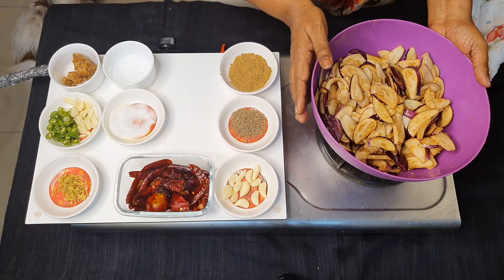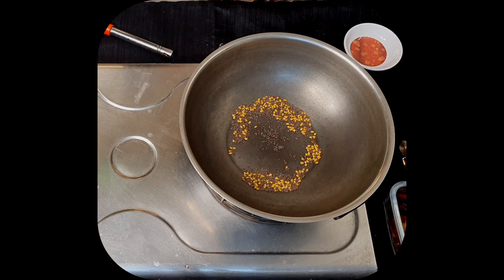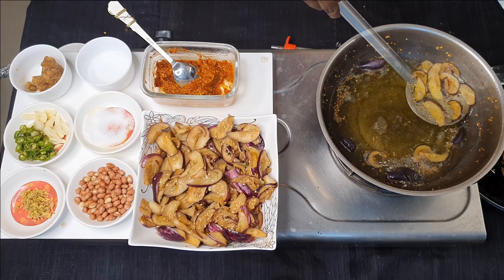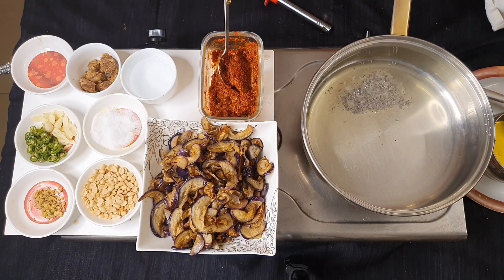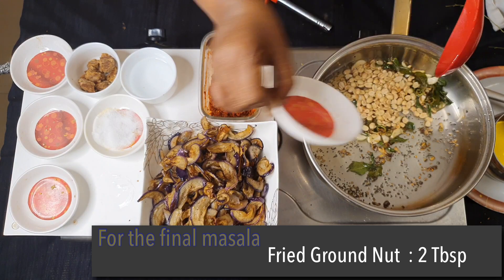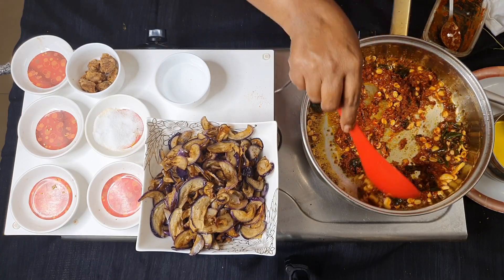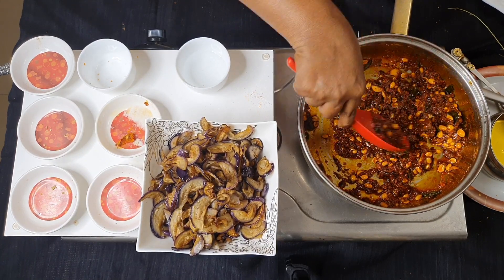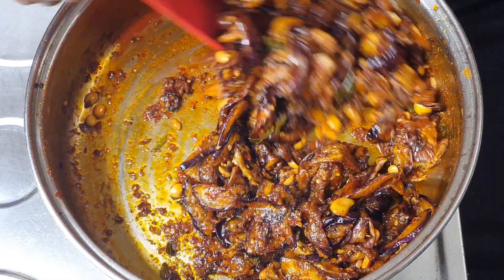Hot, sweet & tangy Brinjal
FOR ALL THE BRINJAL LOVERS THIS IS A MUST TRY RECIPE AND IF YOU DONT LIKE BRINJALS THIS WILL CHANGE YOUR PERSPECTIVE !! AND ABSOLUTELY MUST TRY !